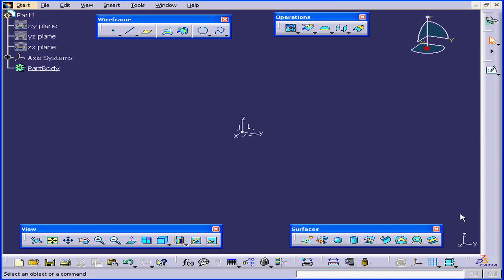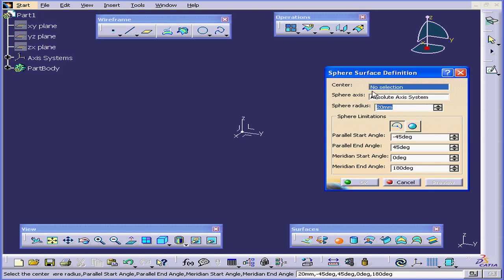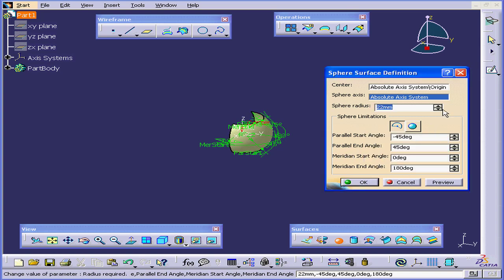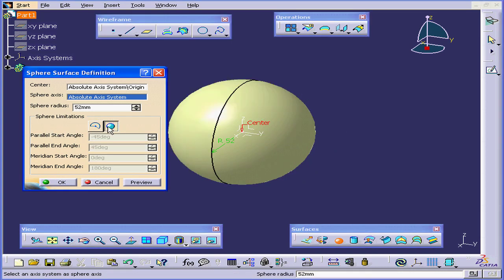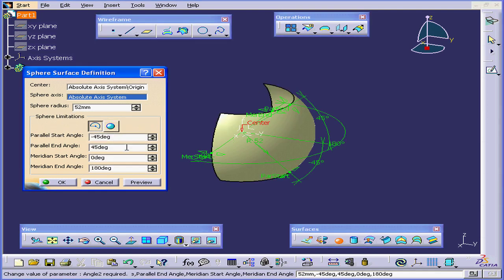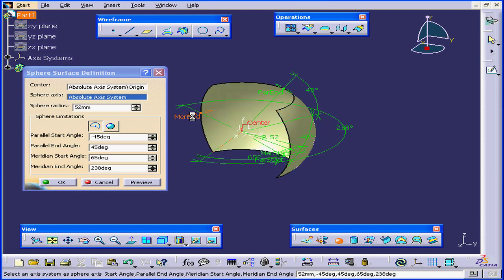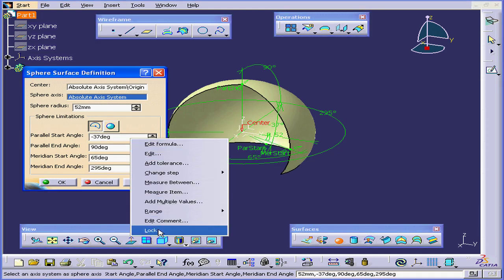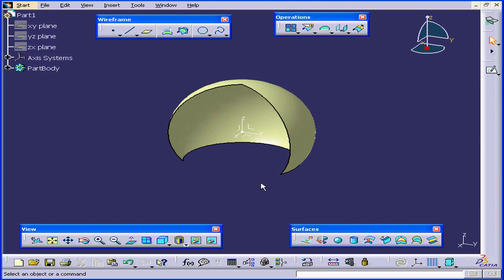01-107 CATIA v5 TUTORIAL: ( Sphere )